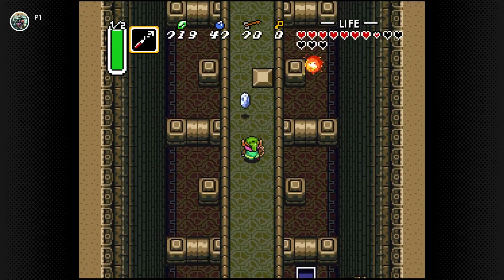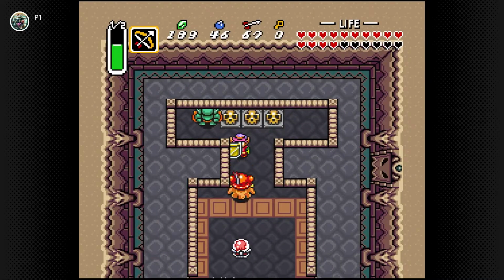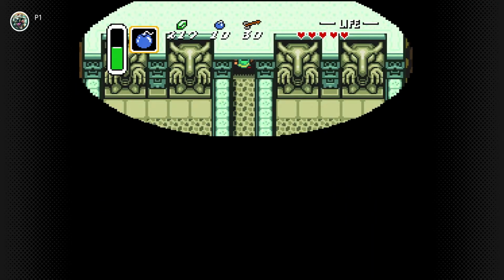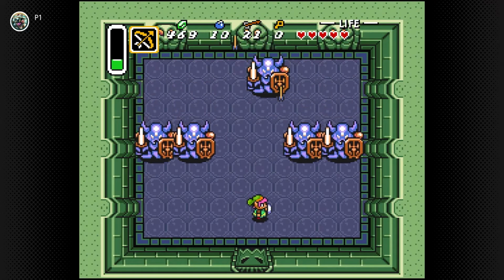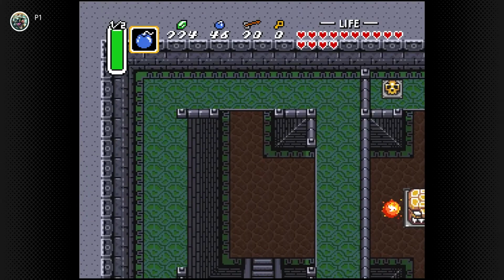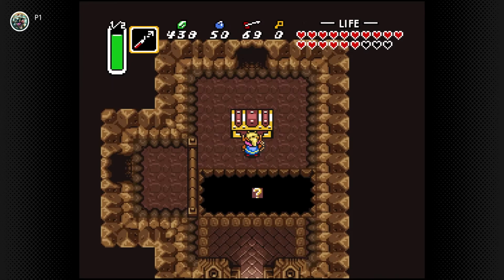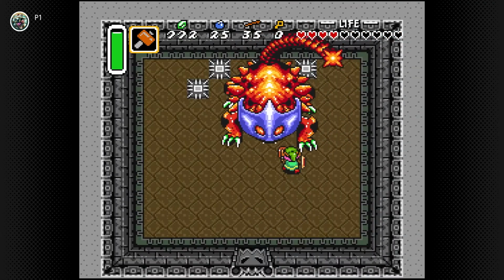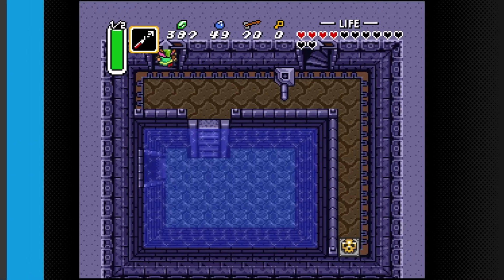Ranking the Dungeons of The Legend of Zelda: A Link to the Past!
It's time to switch between the light and dark worlds, as I explore all the new Palaces around Hyrule! Which of the 12 Dungeons in A Link to the Past is truly the best? It's time to find out!

✦ Patrons ✦
AuthorAdena
Lasse
Randomguy123
Dezombieslayer78
Nifty Nick
JuJuJewel

Intro: 0:00
12: 1:04
11: 3:21
10: 5:44
9: 8:11
8: 10:13
7: 13:01
6: 15:25
5: 17:48
4: 19:59
3: 22:43
2: 25:53
1: 28:29
Outro: 31:37